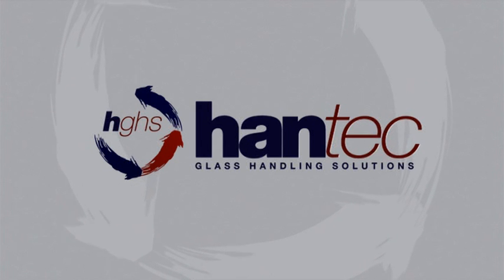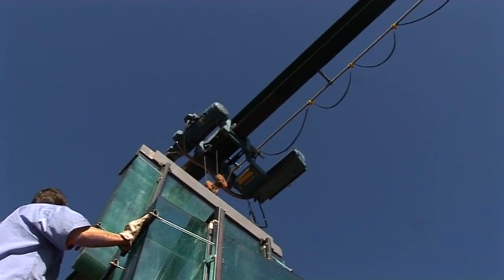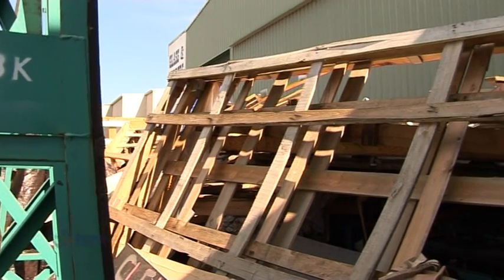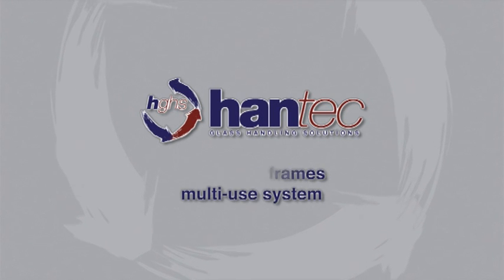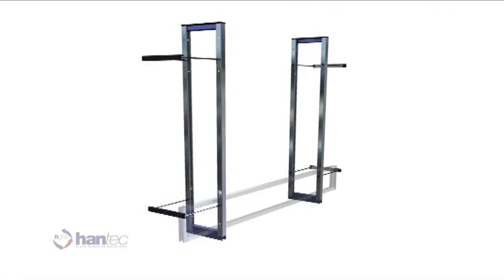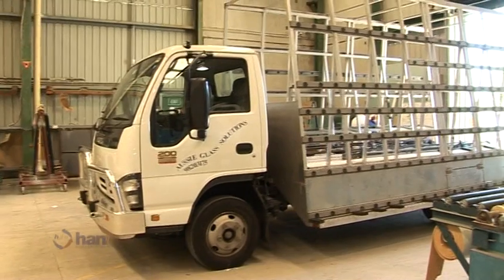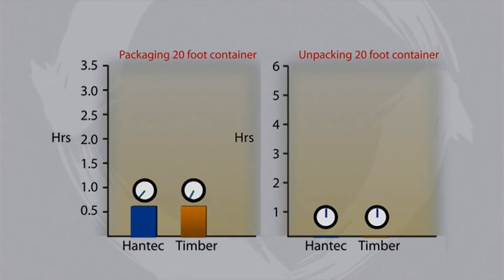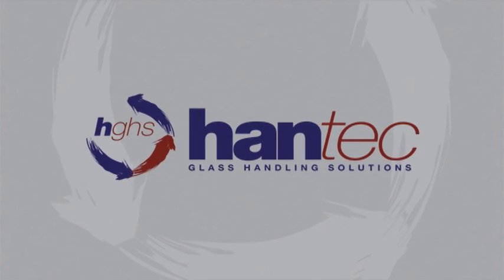Hantec Glass Handling Solution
Information on HGHS (Hantec Glass Handling Solution)